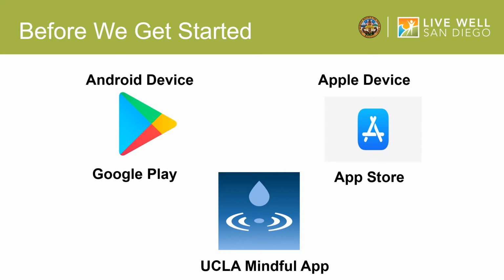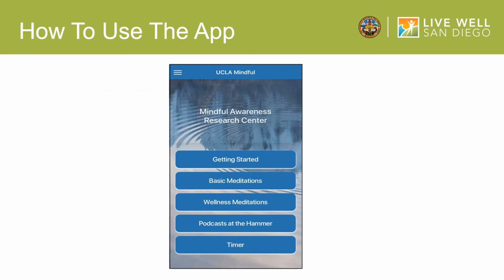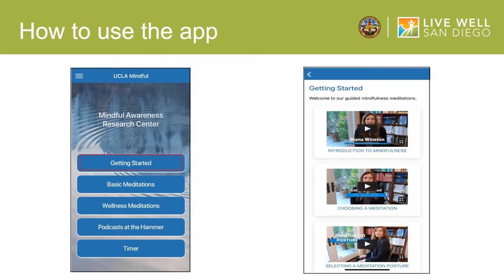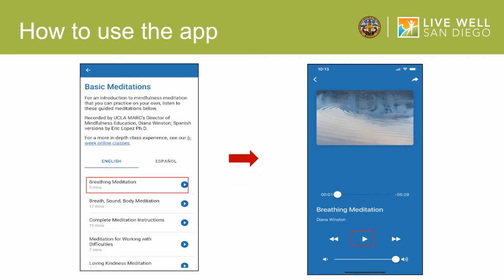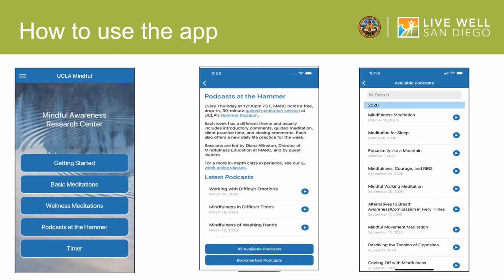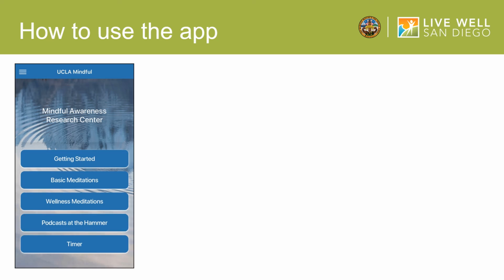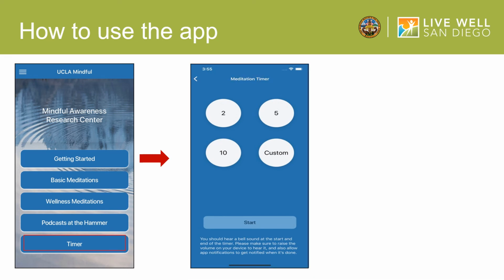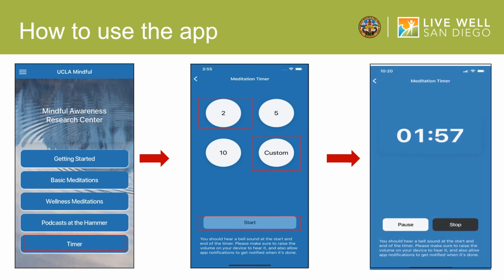How to Use the UCLA Mindful App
Have a question about this training? Let us know

With the UCLA Mindful app, you can practice mindfulness meditation anywhere, anytime, with the guidance of the UCLA Mindful Awareness Research Center.

*Please note that due to updates and changes to the app, what appears in this video may look somewhat different from what you see on your device.